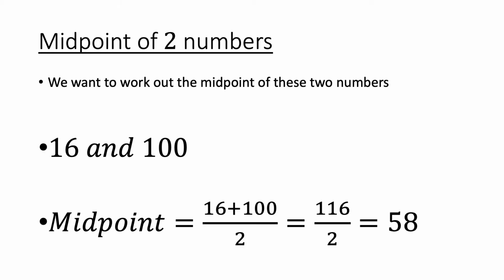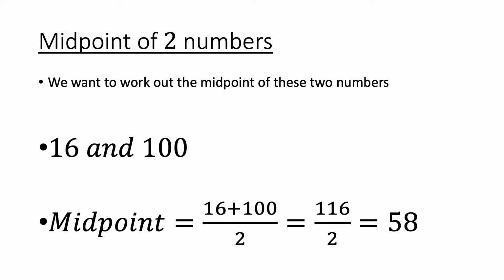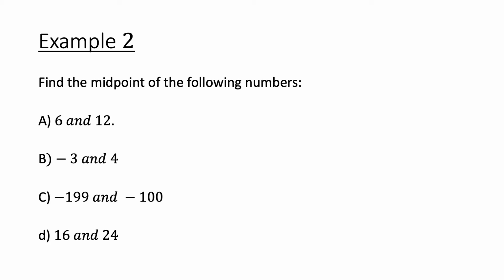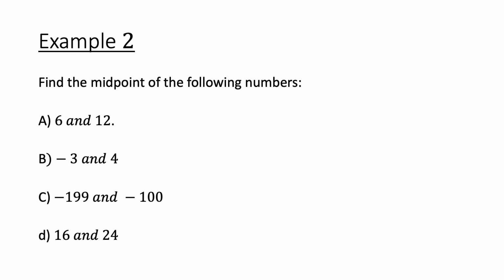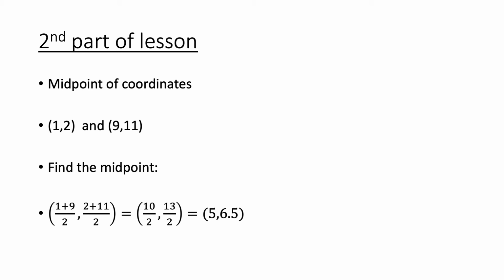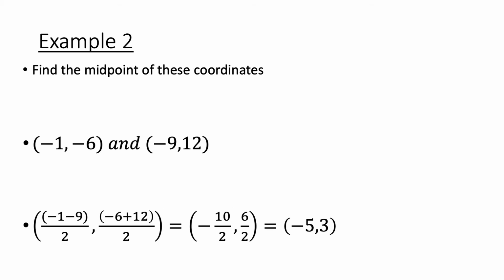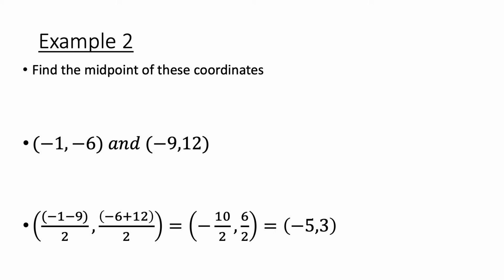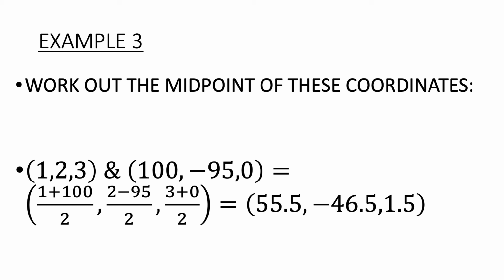Midpoints of Numbers and Co-ordinates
Dear all

Happy Sunday 5th July 2020, hope you're all well and enjoying post lock down life.

Today's lesson looks at Midpoints of Numbers and Co-ordinates.

Kind Regards

Abdallah W